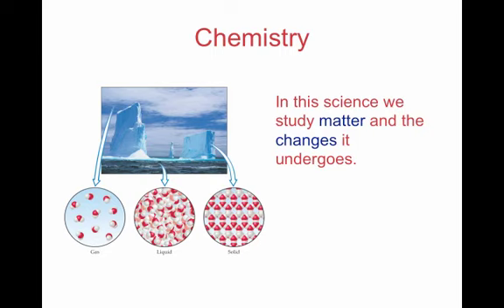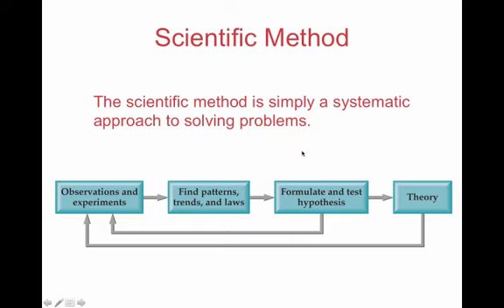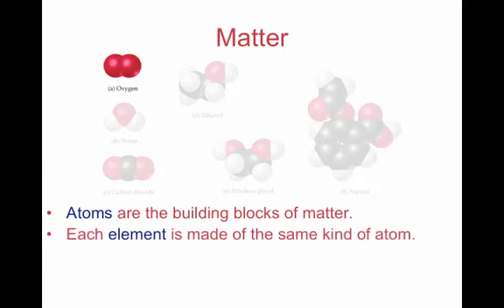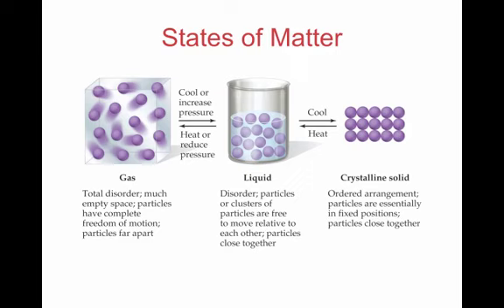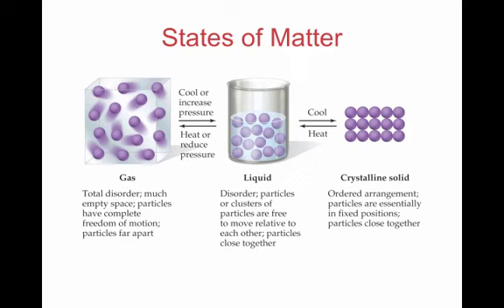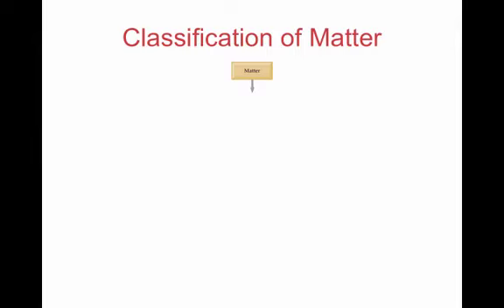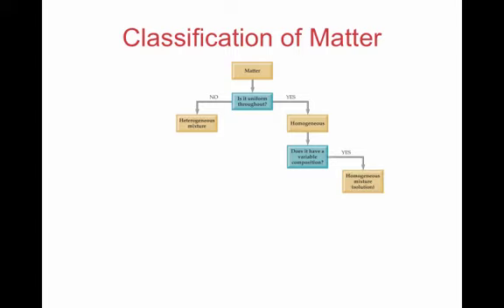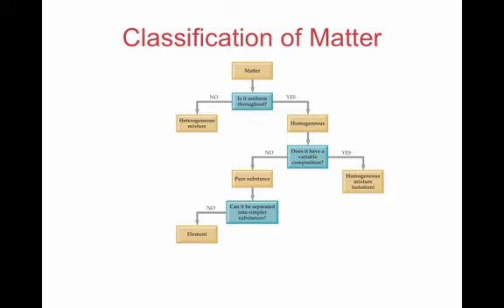1-1 Introduction to Chemistry and Matter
1-1 Introduction to Chemistry and Matter